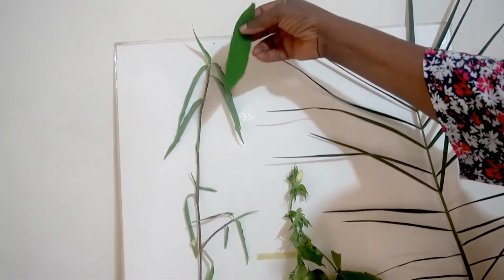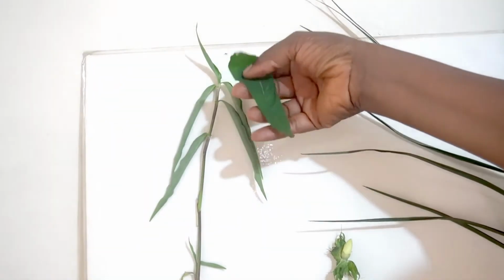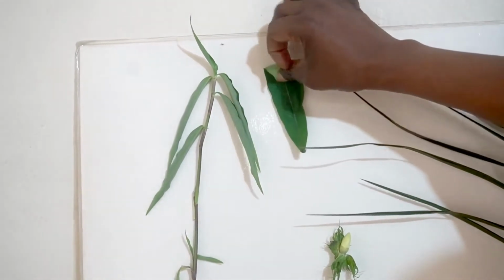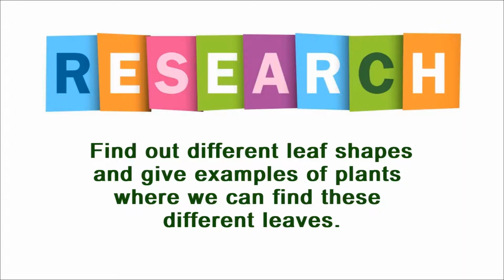Leaf arrangements, shapes and other functions - Montessori Botany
Montessori Education
This video shows and explains leaf arrangements, shapes and other functions of the leaf.